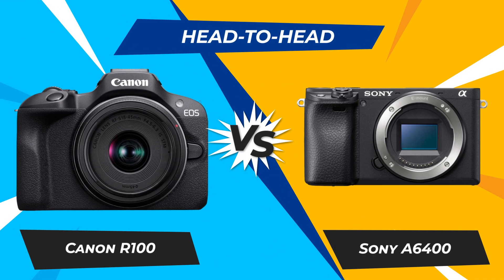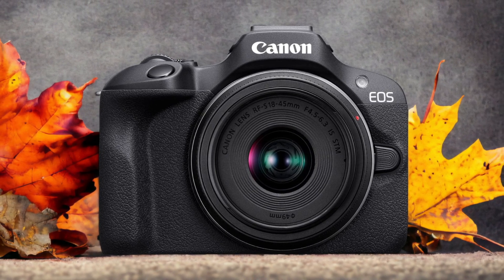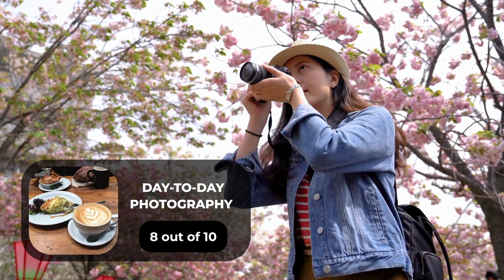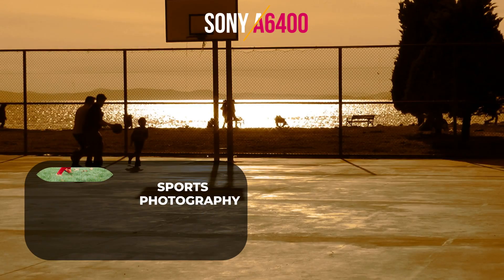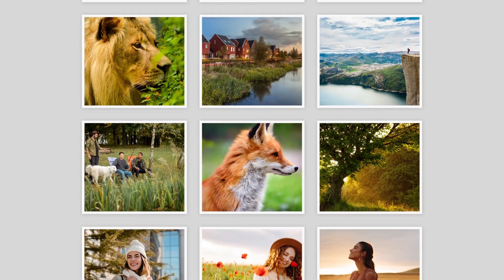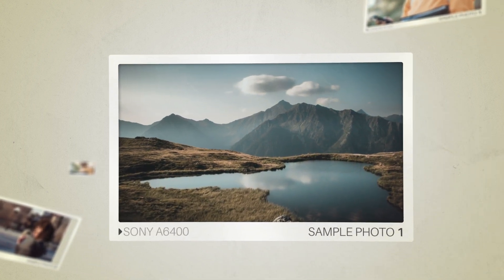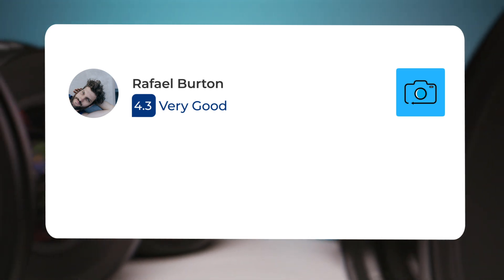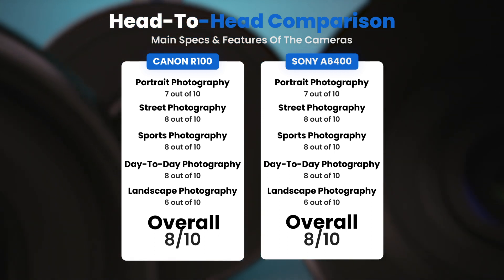Canon R100 vs Sony A6400: Which Camera Is Better? (With Ratings & Sample Footage)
► Links to the latest prices of Canon R100 and Sony A6400:
► Canon R100
► Sony A6400

 In this video, we did a head-to-head comparison of two popular cameras, the Canon R100 and the Sony A6400. We checked how they perform in street photography, portrait photography, landscape photography, day to day photography and sports photography. We also curated user reviews that already used the cameras from forums and compiled them.